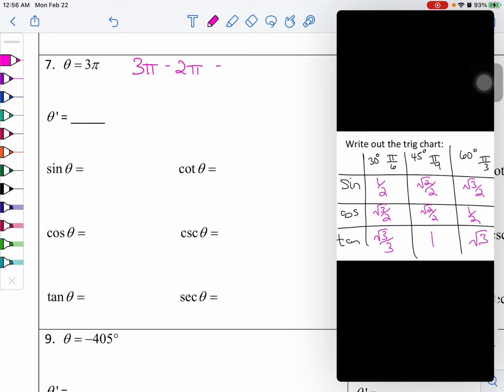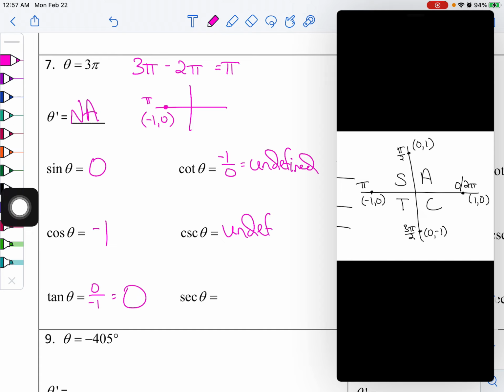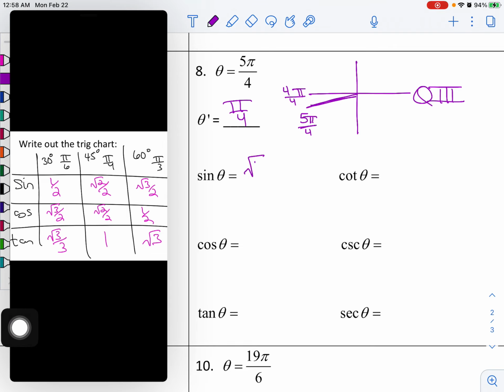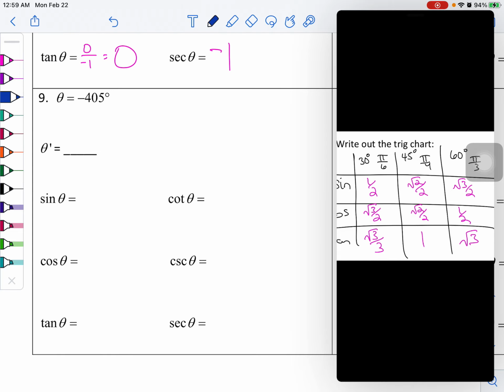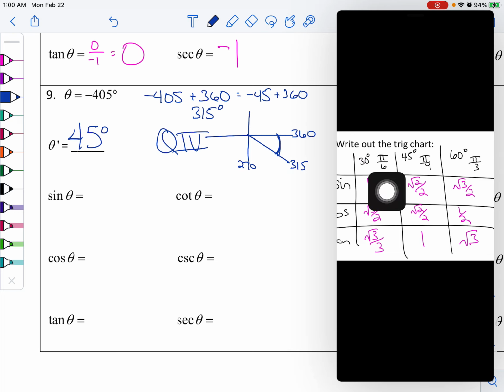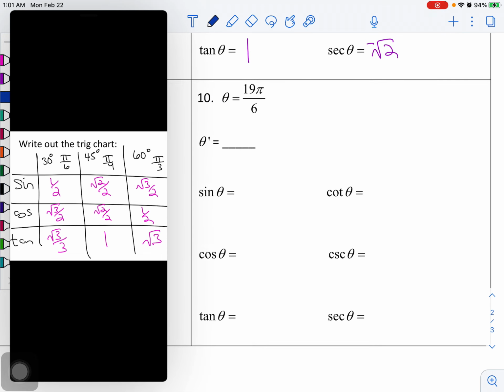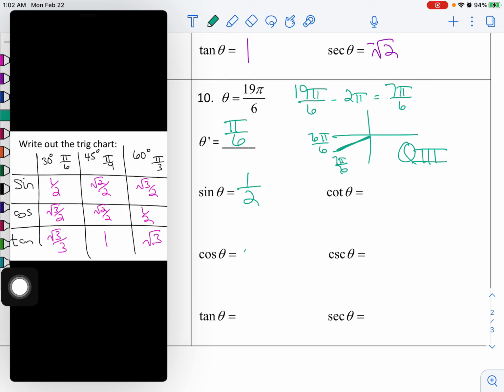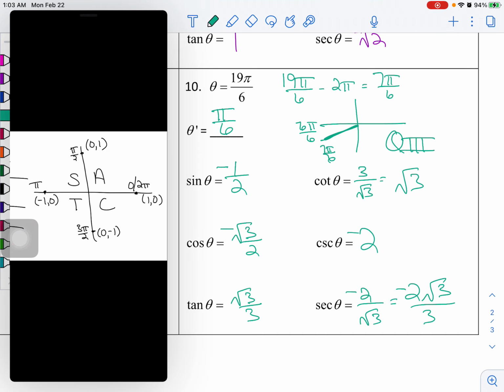Finding Exact Trig Values Part 4 (Unit Circle)